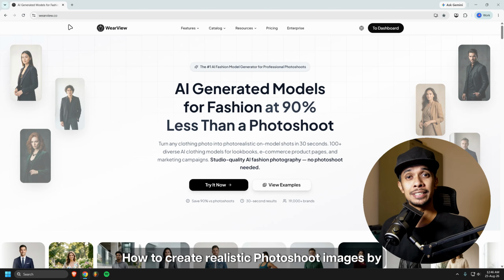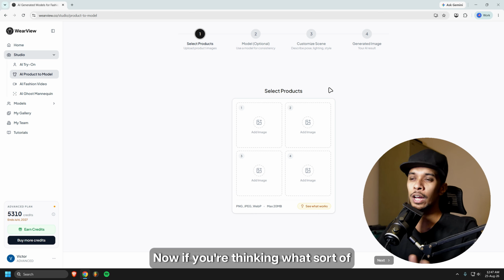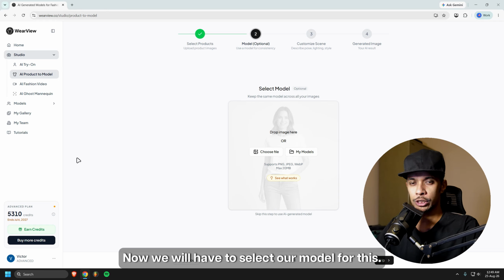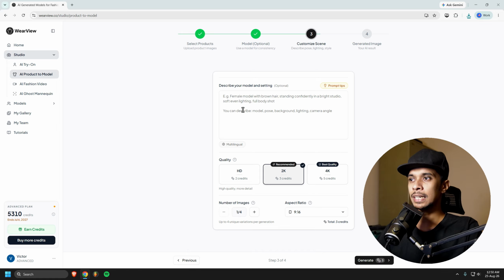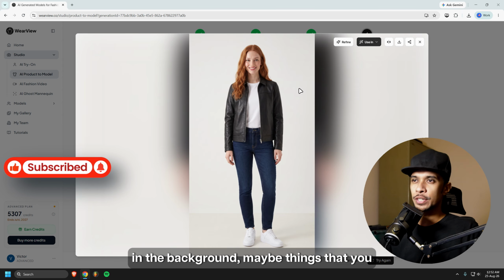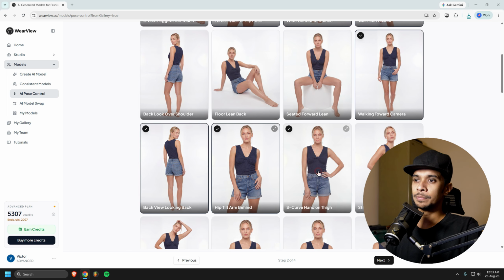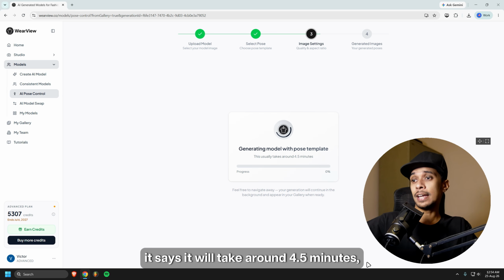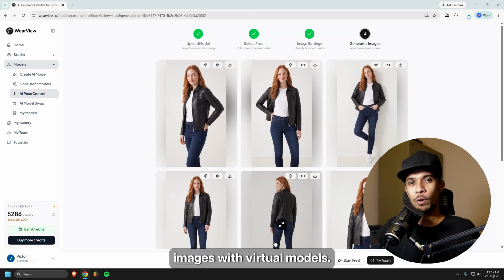How to Create Realistic Photoshoot Images with Virtual Models?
Are you looking to create professional, high-quality photoshoot images for your online store or website without hiring real models or spending tons of money on studio equipment? In this video, Victor from Wearview guides you step-by-step through generating realistic product photoshoot images using advanced AI virtual models.

Discover Wearview's dynamic tools, including the AI Product to Model feature, which allows you to upload product garments (like jackets, jeans, and sneakers) and map them perfectly onto an AI-generated model. Learn how to adjust image qualities (up to 4K), control model poses with AI Pose Control, change expressions, and refine your final images to remove background distractions. Watch your e-commerce sales grow by upgrading your catalog imagery with just a few clicks!

Timestamps:

00:00 - Introduction to Creating Realistic Photoshoots with Virtual Models
00:19 - Getting Started: Signing up and Accessing Wearview Features
00:57 - Using the AI Product to Model Feature
01:03 - What Garments & Accessories Are Supported?
01:34 - Tips for Uploading Clean Product Images
02:08 - Selecting and Customizing Your AI Model
03:14 - Configuring Settings: Quality, Aspect Ratio, & Generating
04:11 - Reviewing Your Initial AI Model Output & Refinement Features
04:44 - Using AI Pose Control to Create a Full Photoshoot
05:53 - Adjusting Model Expressions & Quality Settings
06:31 - Generating and Final Overview of the Realistic Poses
07:18 - Downloading Final Images for Your E-commerce Store